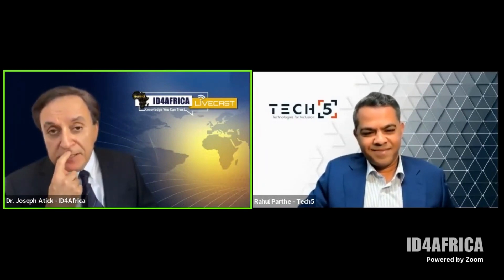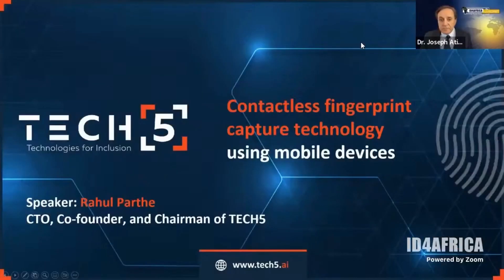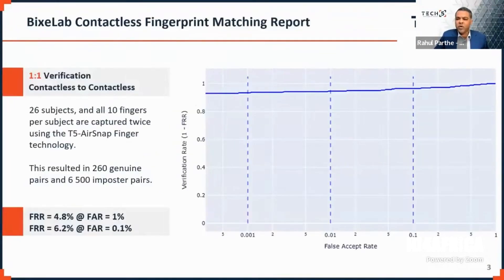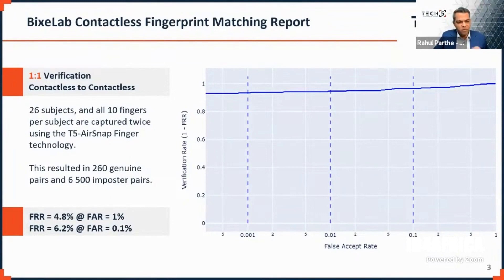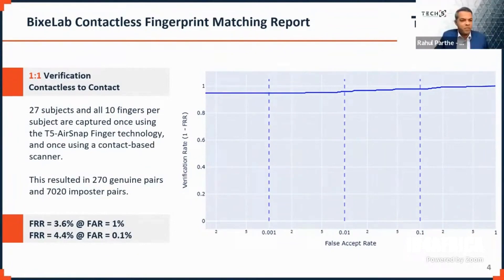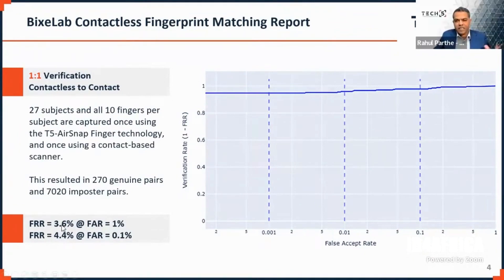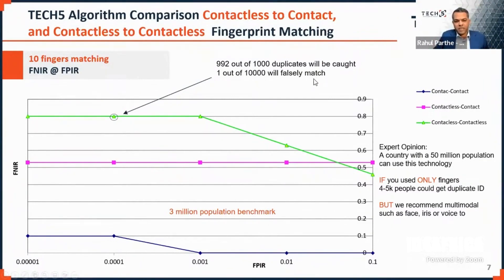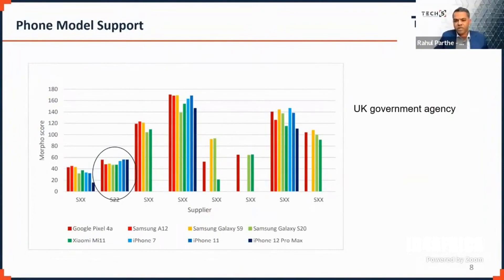ID4Africa LiveCast Contactless Fingerprint Biometrics on a Smart Phone Oct2022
We invite you to watch the presentation of Rahul Parthe, Co-founder, Chairman, and CTO of TECH5, which he gave yesterday during the ID4Africa LiveCast "Contactless Fingerprint Biometrics on a Smart Phone.”

In his presentation, Rahul speaks about the maturity of contactless fingerprint technology like T5-AirSnap, and the basic hardware requirements for different scenarios. Find out if the days of large enrolment kits are numbered with a new set of technologies for accurate biometric acquisition and authentication.

View results from various Benchmarks and get insights on some of the use cases.